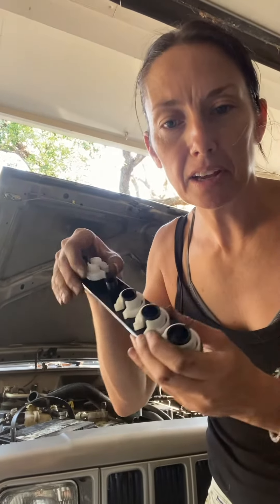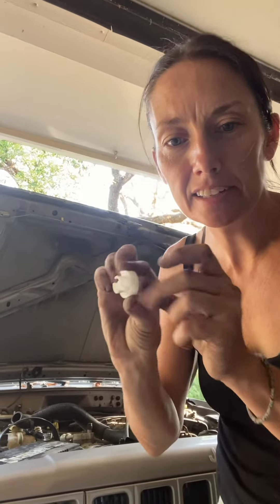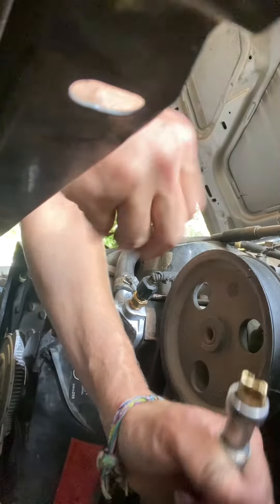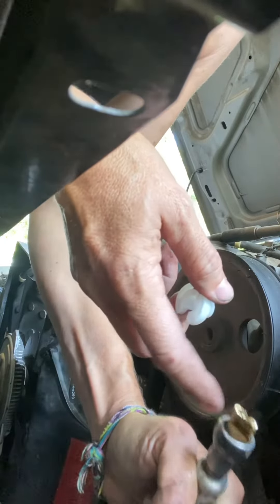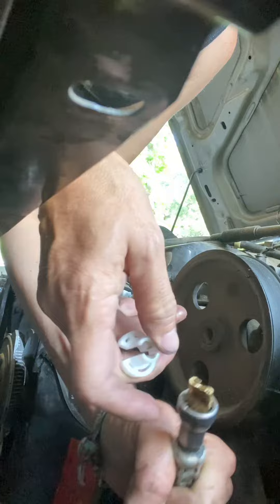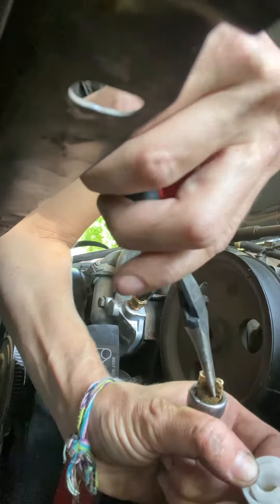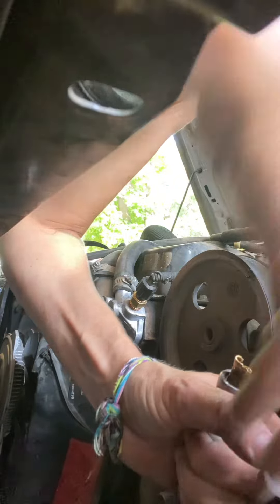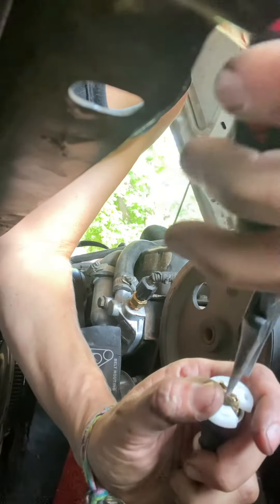Hose Clamp from hell…the secret to life’s biggest question finally answered.